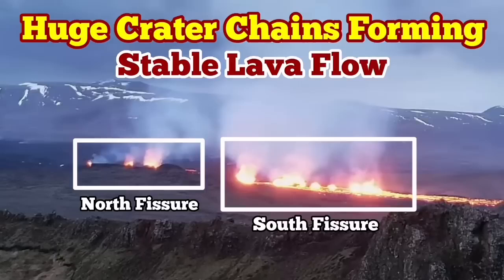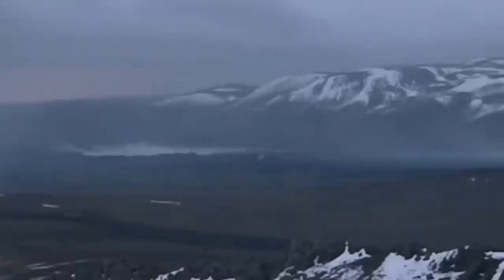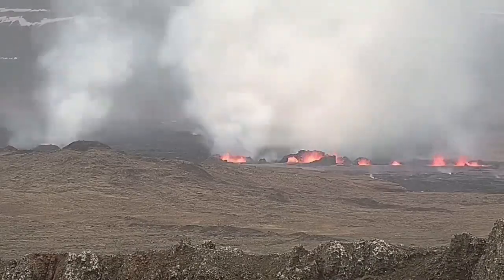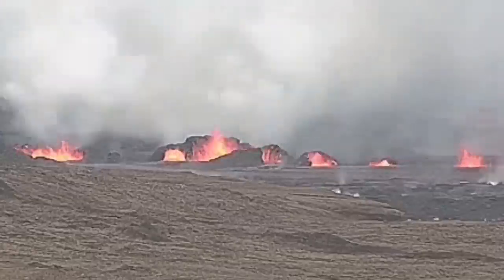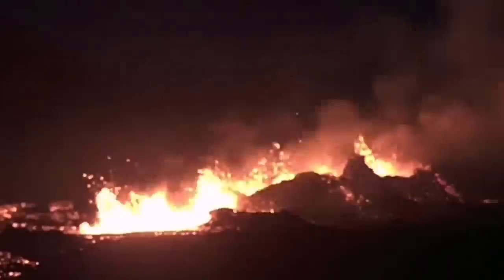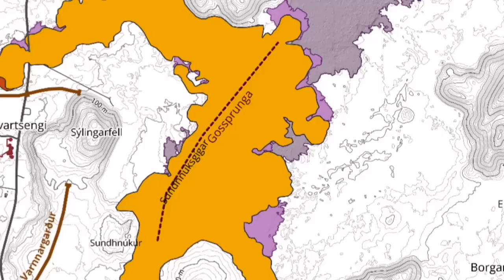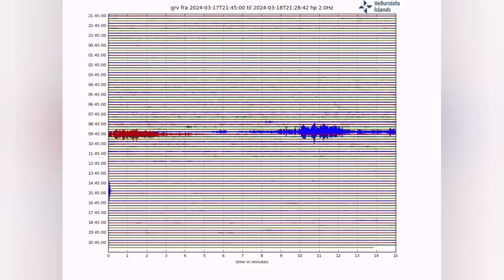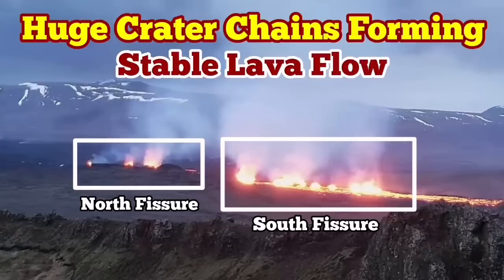Huge Crater Chains Forming, Wall Collapse & Lava Caves, Iceland Sundhnúka Volcano Fissure Eruption